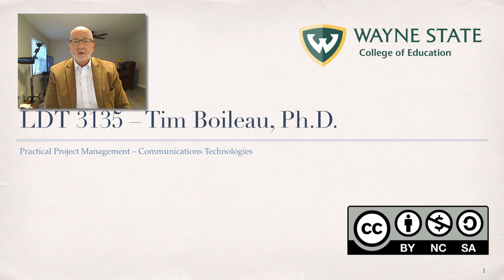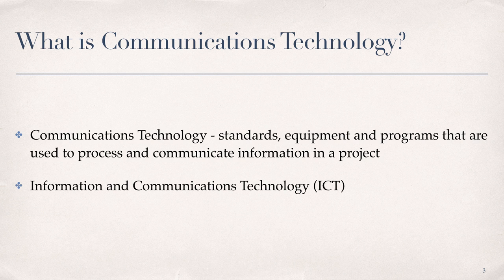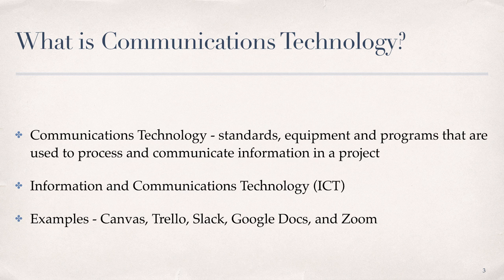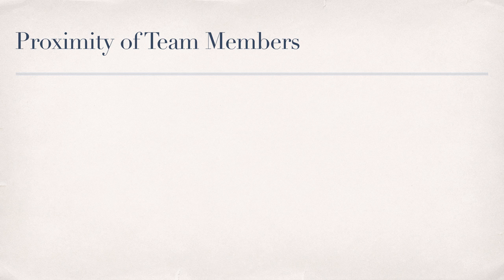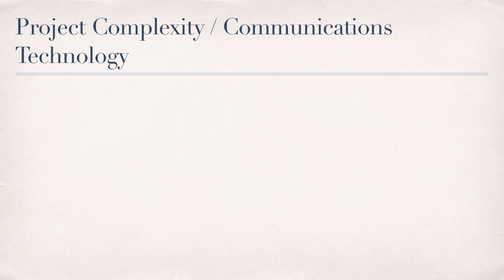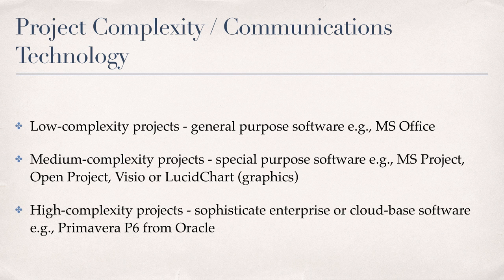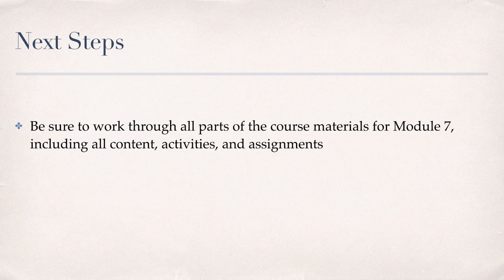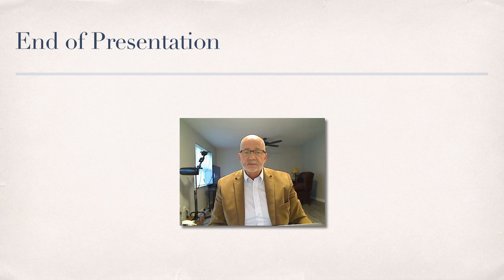LDT3135_Mod7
Table of Contents:

00:00 - Start
00:41 - Agenda
01:10 - Communictations Technology Definition
02:06 - Communication Needs
03:30 - Technology Selection
04:46 - Team Member Proximity
05:32 - Project Complexity
07:12 - Next Steps
07:37 - End